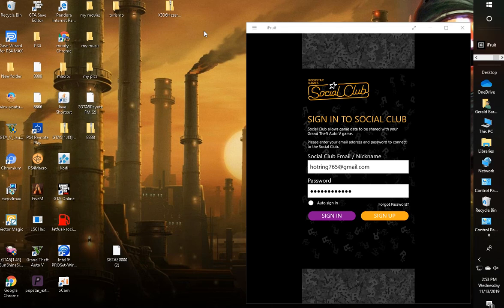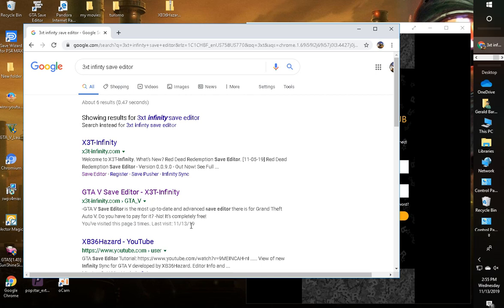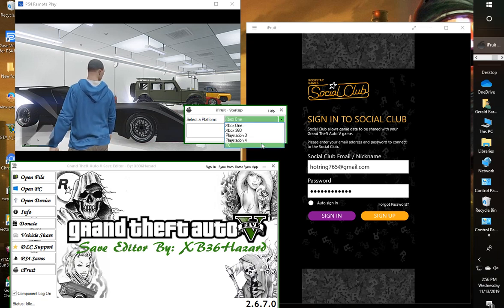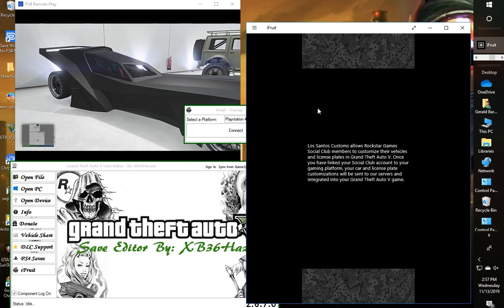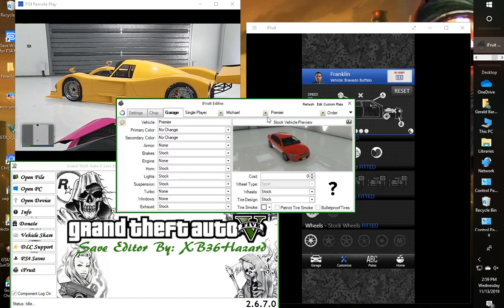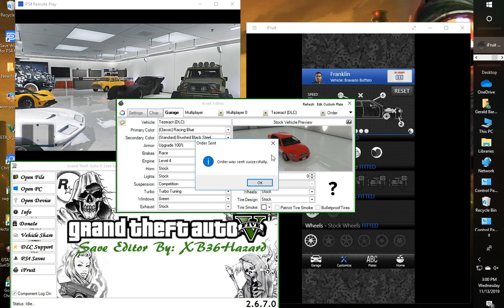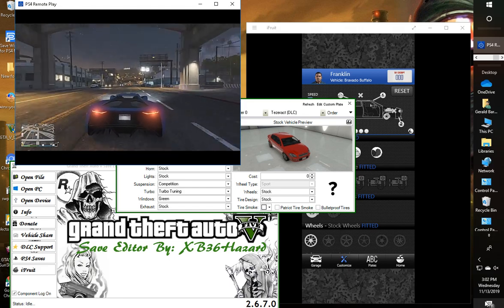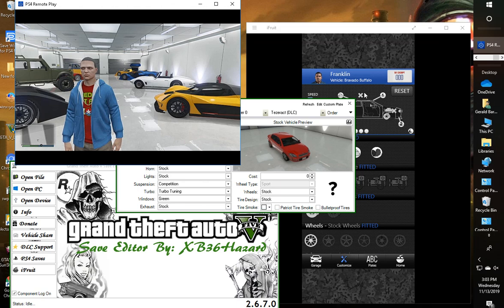GTA5 HOW TO MOD VEHICLES WITH IFRUIT NO PROXY